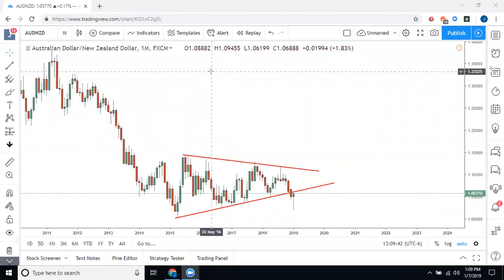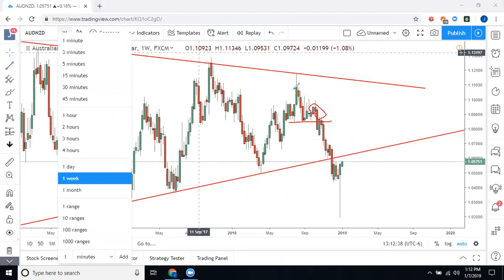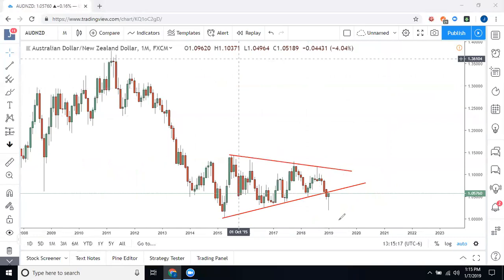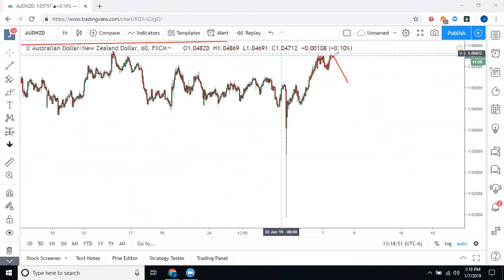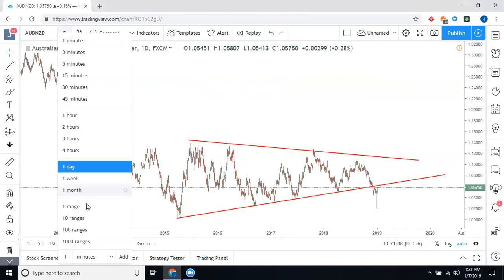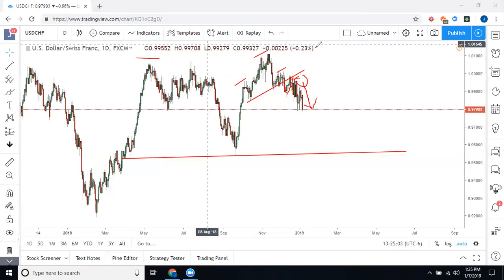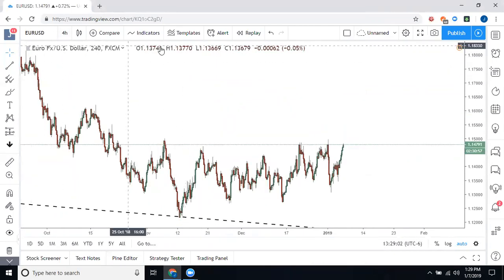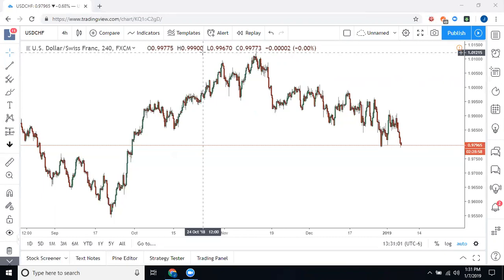1/7/2019 - First webinar of the year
NxtLevelTrading.com